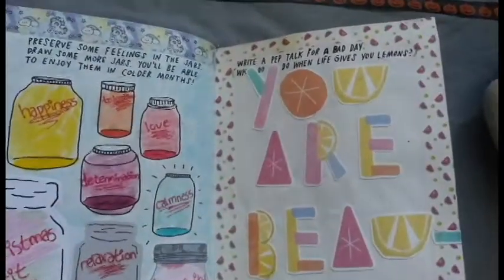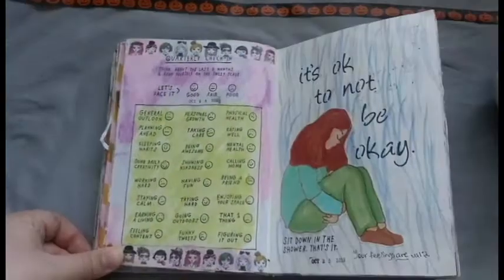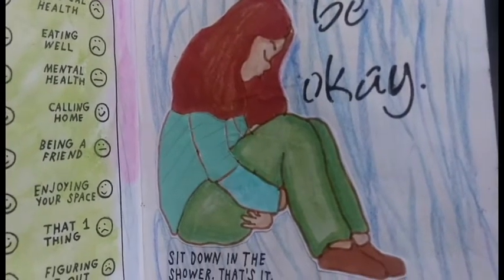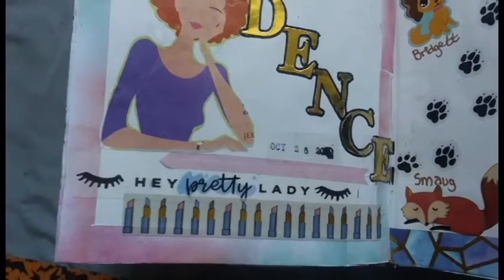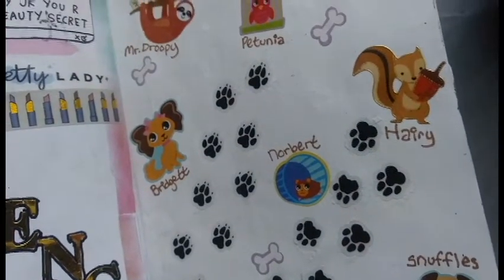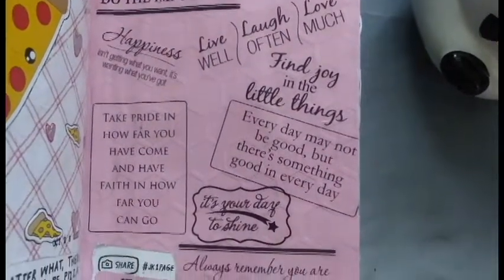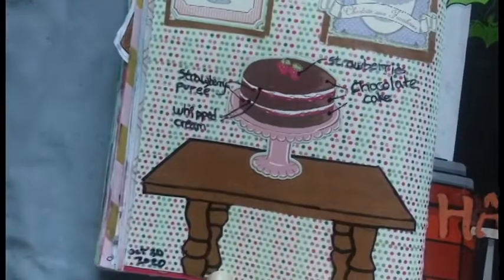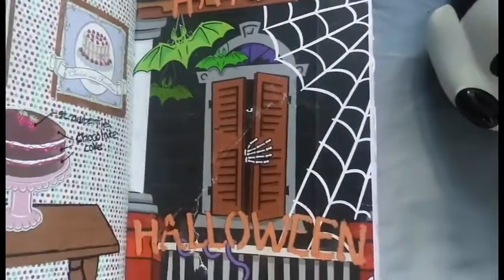1 Page At A Time- October 2020 (part 3)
Hey guys!

In this video I flip through October 21- 31st, 2020 in my copy of 1 Page at a Time. As always, I enjoy filling out the daily prompts, and being able to branch out of my normal style of crafting and expand my creativity.